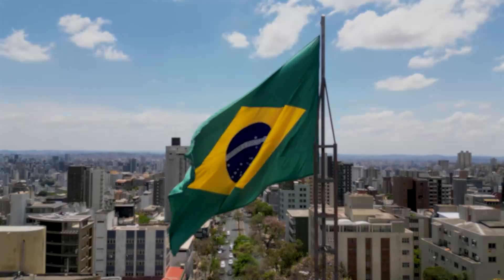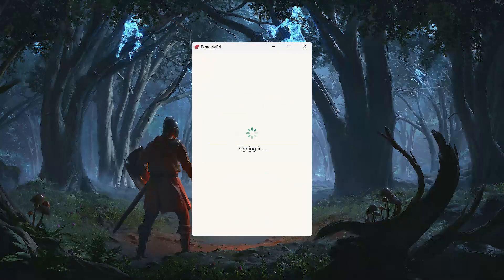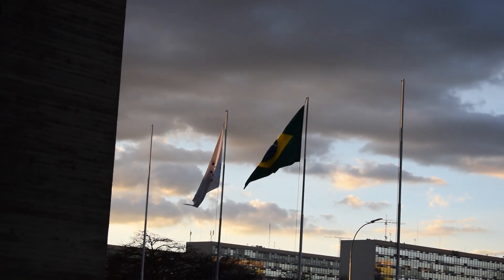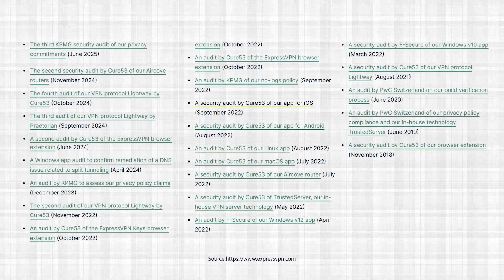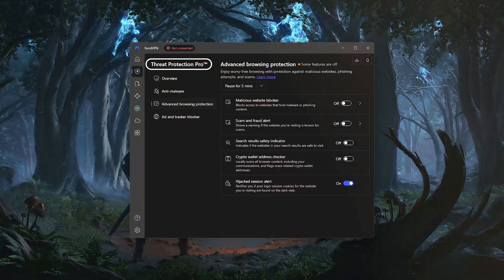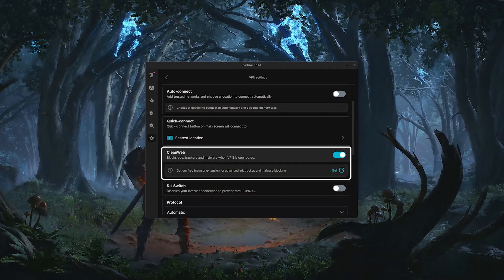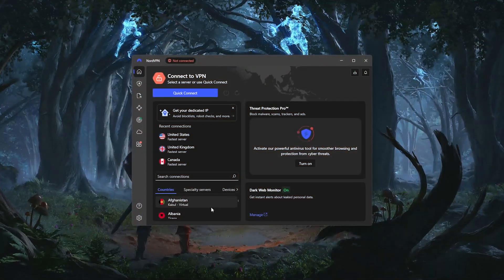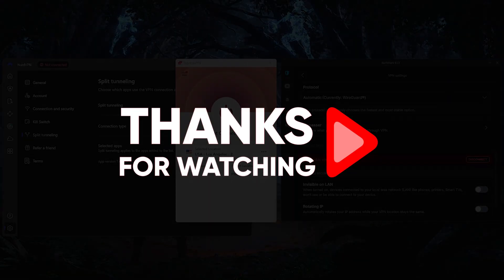How to get Brazilian IP Address: Fast and Secure Methods for Digital Nomads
The tutorial begins by introducing the concept of using a VPN to change one's IP address quickly and effortlessly. ExpressVPN is highlighted as the preferred VPN for demonstration due to its reputation and user-friendliness. The process involves downloading and installing the VPN software, logging in, and selecting a desired server location to change the IP address.

The tutorial transitions into a discussion about the top three VPNs in the market: ExpressVPN, NordVPN, and Surfshark. ExpressVPN is lauded for its speed, ease of use, and robust privacy policy. NordVPN is presented as offering excellent value with a vast server network and additional features like threat protection.

In conclusion, the tutorial summarizes the key points about each VPN and their suitability for different user needs and preferences. ExpressVPN is recommended for its reliability and security, while NordVPN offers value for money with extra features. Surfshark is praised for being budget-friendly while still providing essential security features.

Hope you enjoyed my How to get Brazilian IP Address: Fast and Secure Methods for Digital Nomads Video.